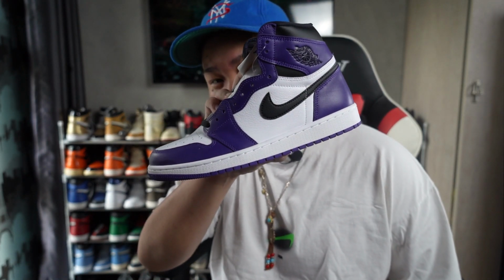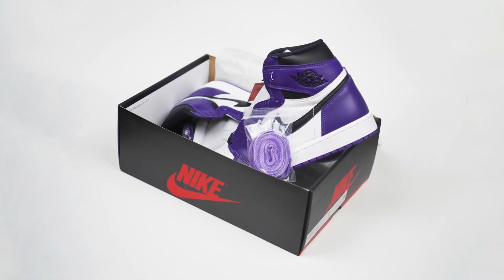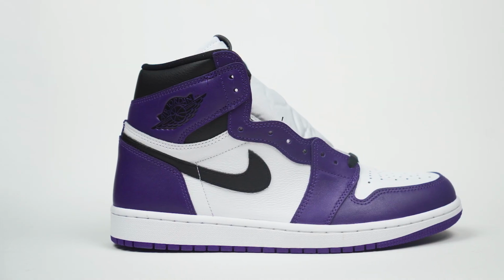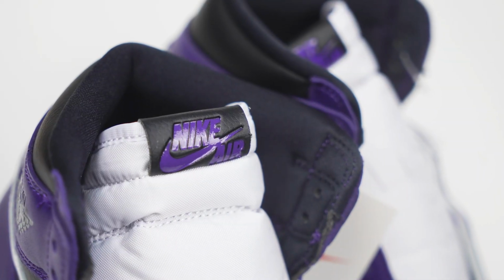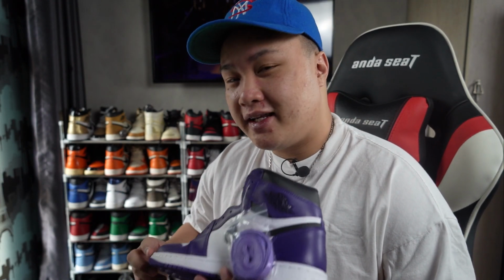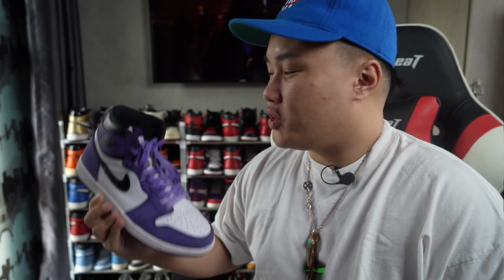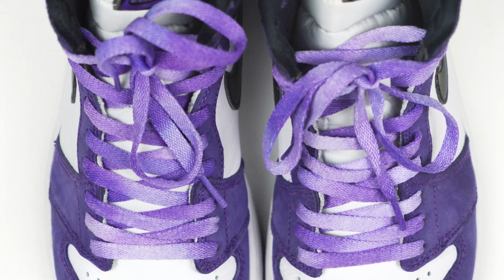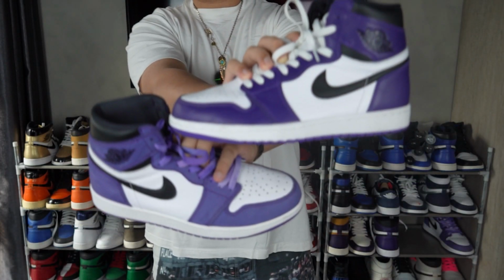Nike Air Jordan 1 Court Purple 2.0 SUEDE V.S. LEATHER! WHO WILL COME OUT ON TOP!? (Review + On-Feet)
The Air Jordan 1 Court Purple 2.0 is one of the most underrated AJ1s of all time. However, many drew in by the appearance of the custom version. Eventually bought the sneakers for the sake of the suede conversion. Find out in this video. Which of the two will fit your style more?

What are your thoughts on these Nike Air Jordan 1 "Court Purple 2.0"? Drip, flip, or skip? Suede or Leather?

Beat credit:
[FREE NO COPYRIGHT BEAT 2021] FREE INSTRUMENTAL TRAP 🔥 SAUCE by White Mamba